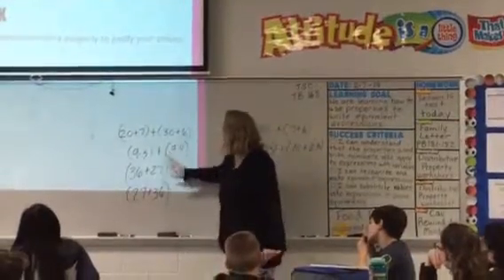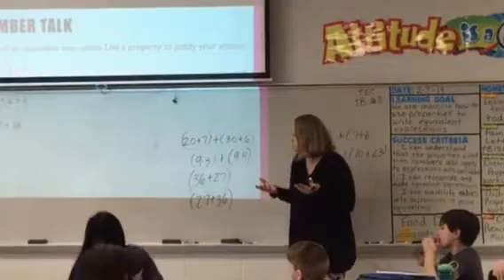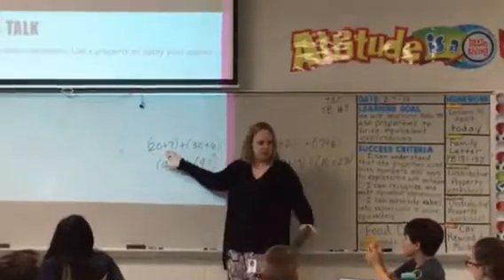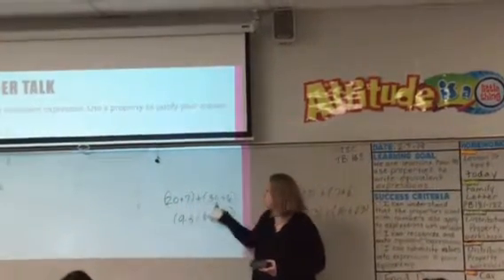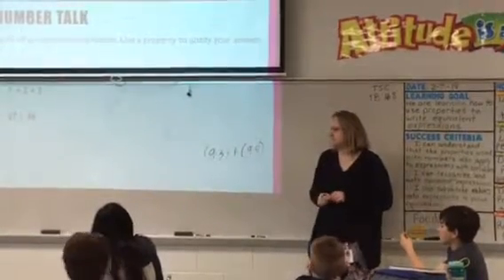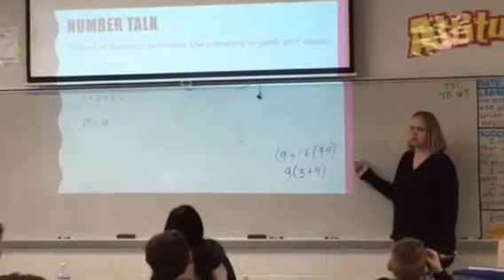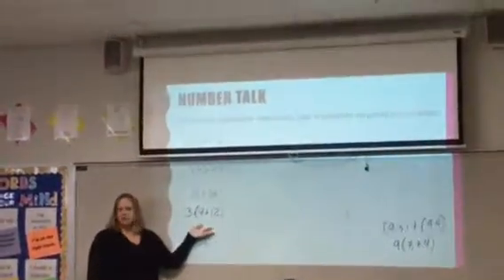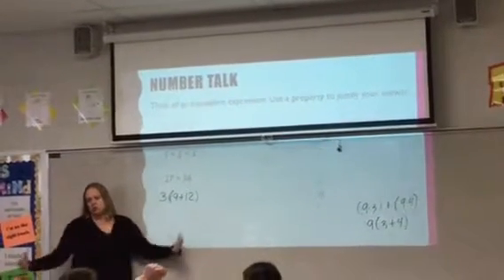Middle school number talk clip 2